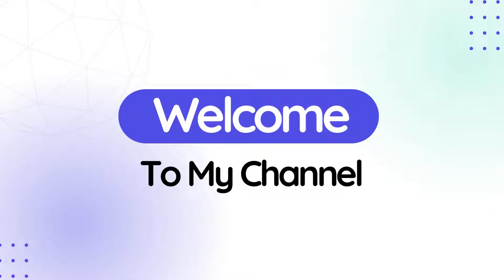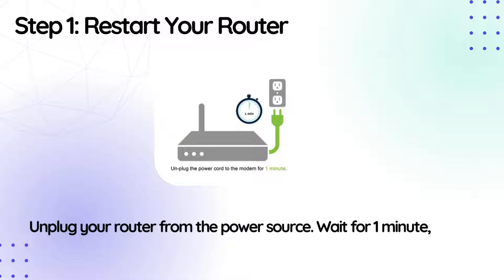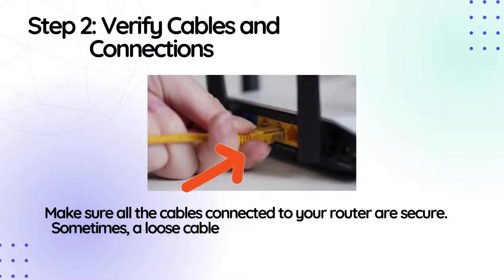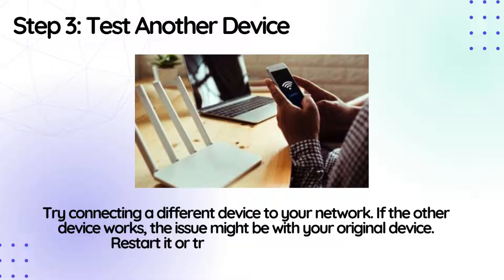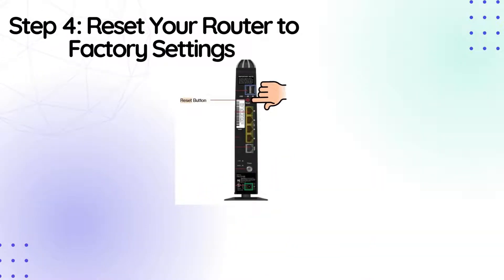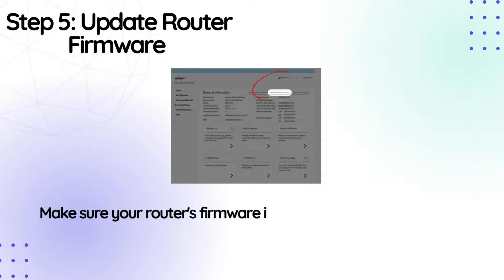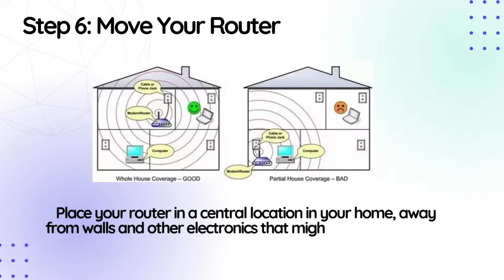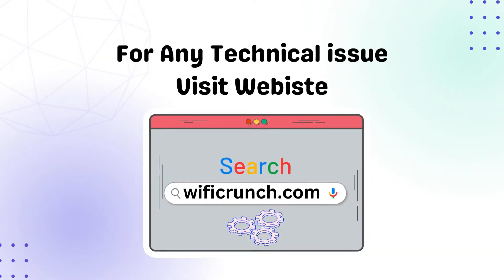Verizon router not working ? Try This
Is your Verizon router not working? Don’t worry! In this video, I’ll show you quick and easy steps to get your internet connection back up and running. Follow these simple tips to troubleshoot and fix your Verizon router issues fast!